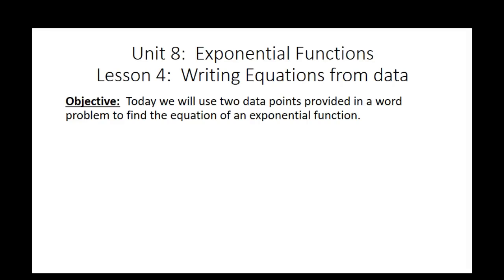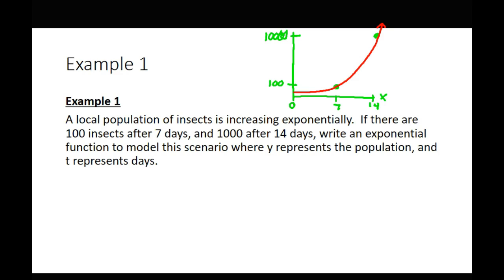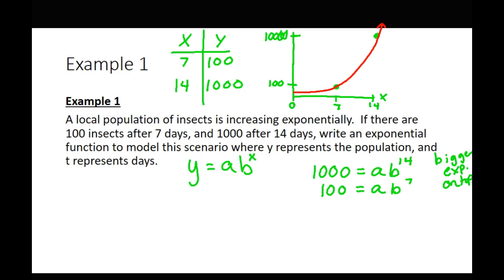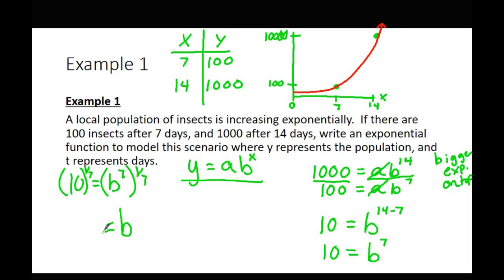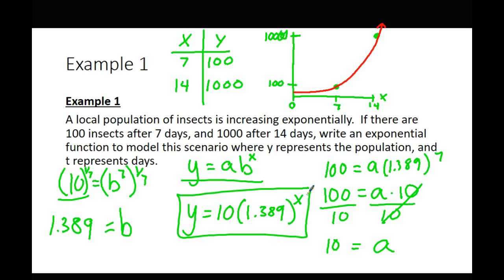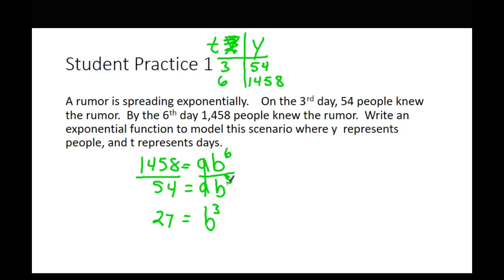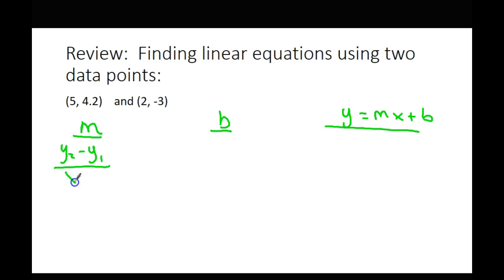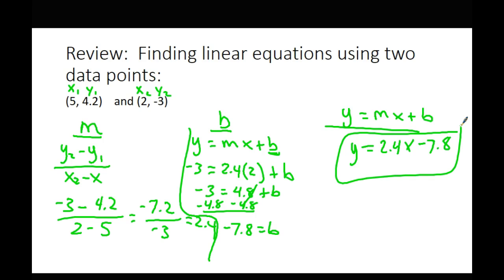Precal 8.4 Writing Equations